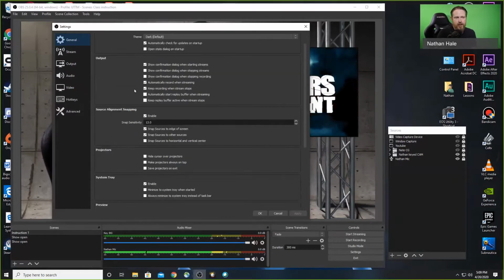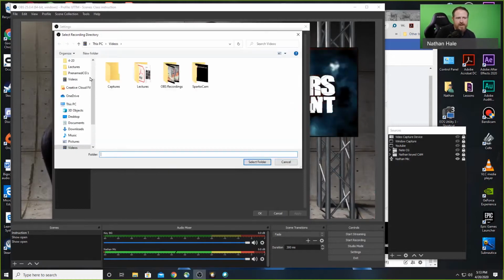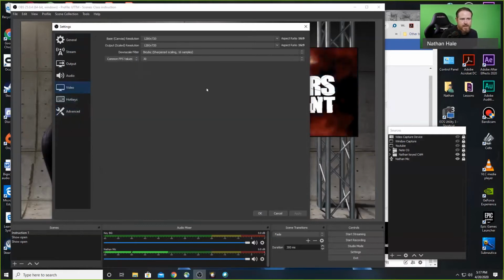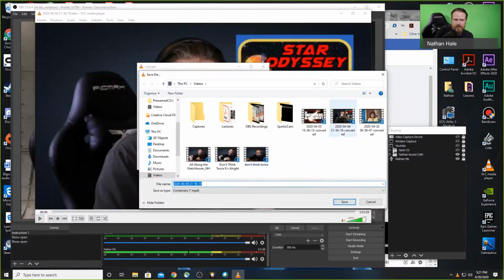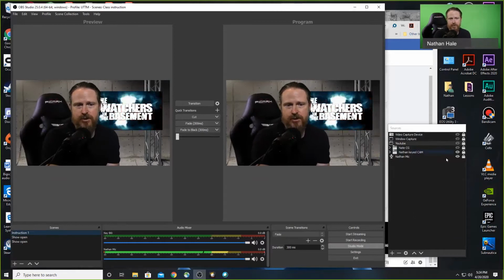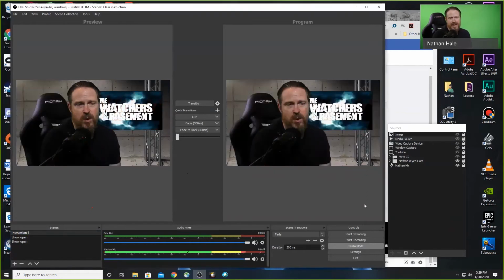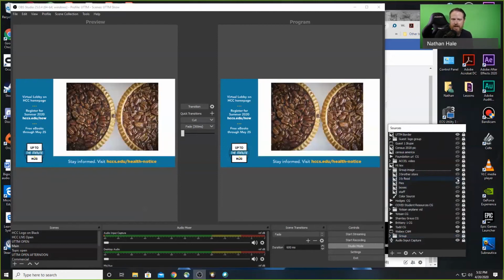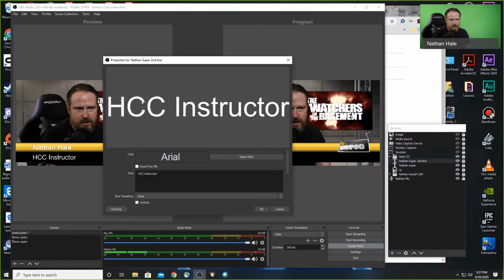OBS Lecture 2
Part 2 in a series of video class lectures explaining how to use OBS (Open Broadcast Studio) to Live stream or record as a studio production.